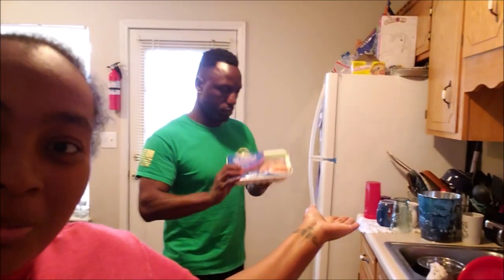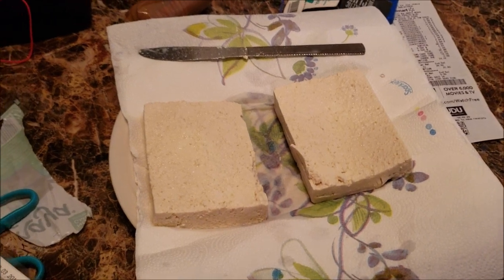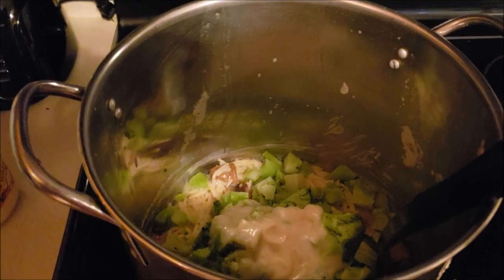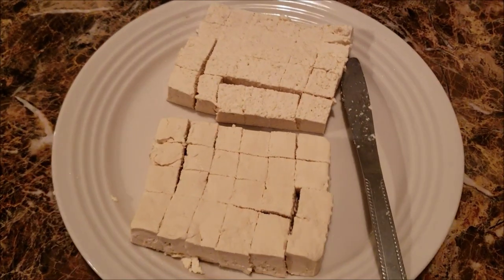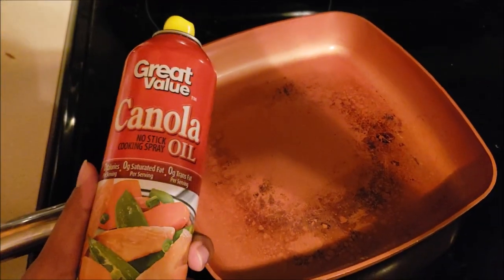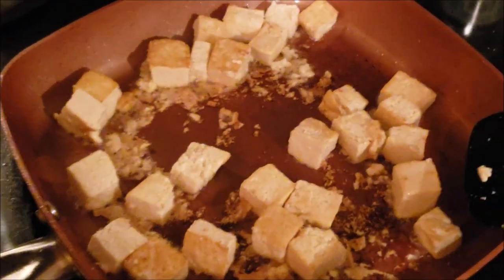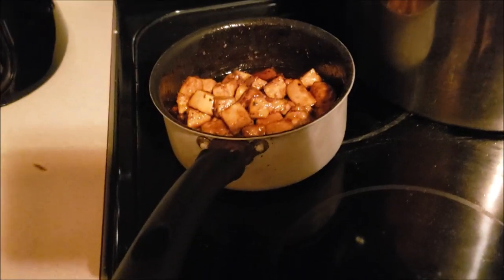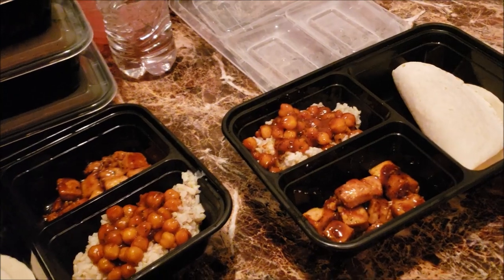HOW TO MEAL PREP TO LOSE WEIGHT | DOWN 40 POUNDS!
In today video I am showing how I meal prep to lose weight! If you have any questions leave it in the comments below!

Quiabia24